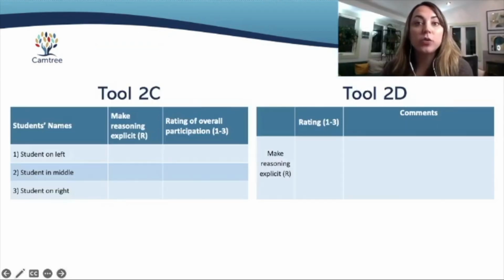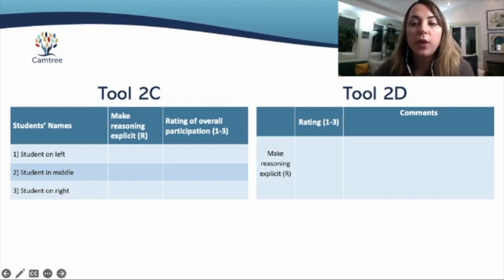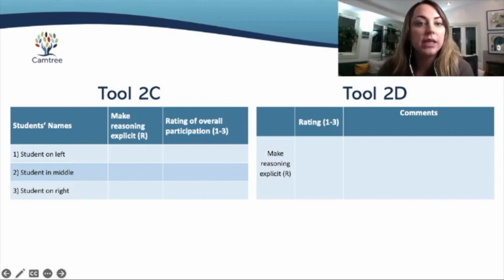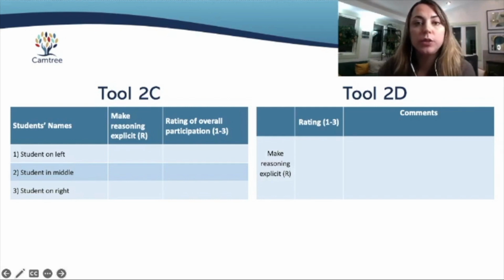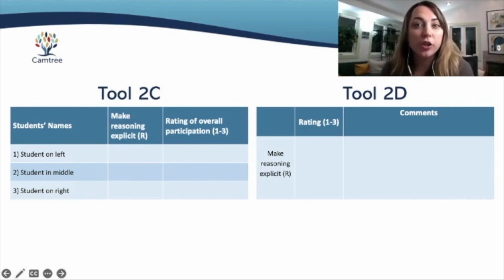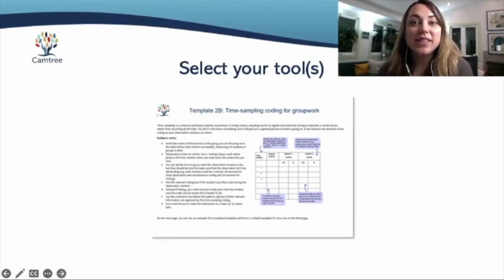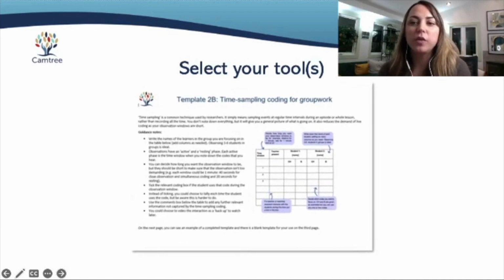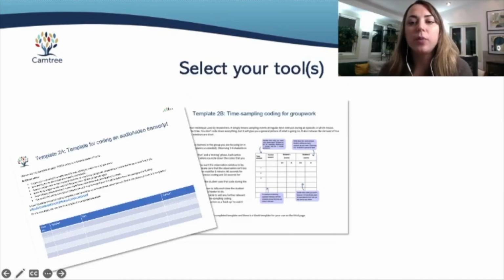section 5a coding tutorial part 3 Original